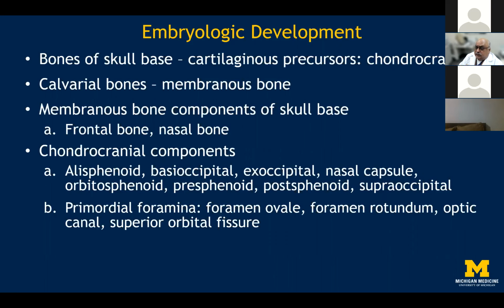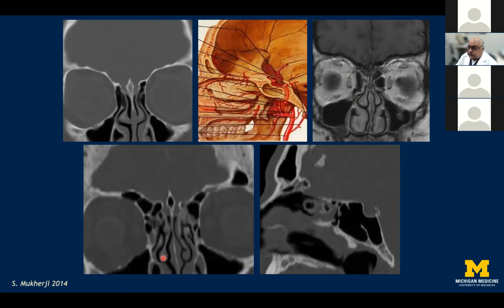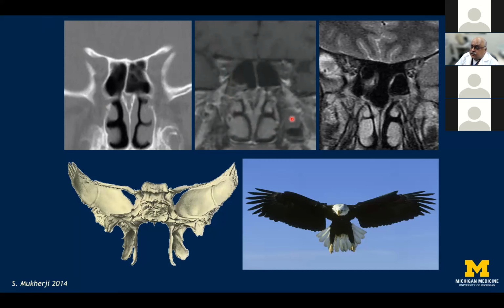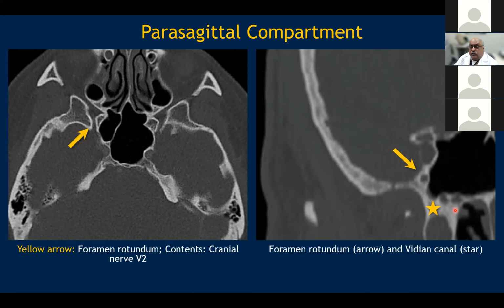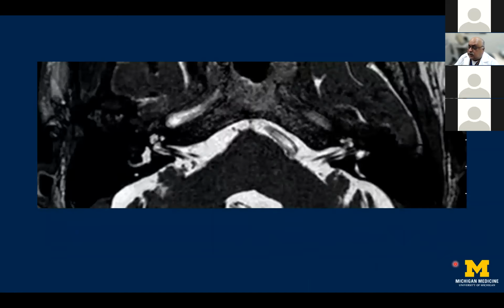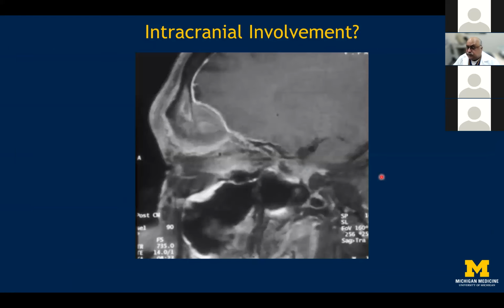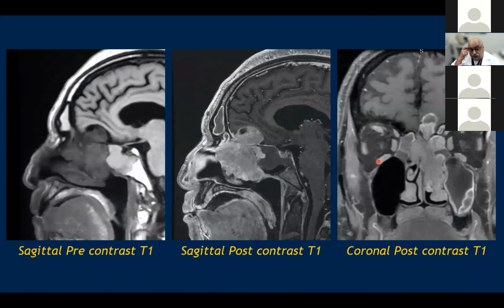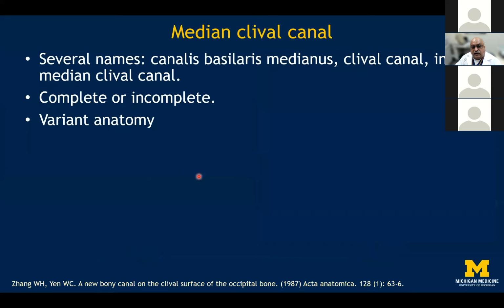KREST HYDERABAD Webinar. Imaging Anatomy & Clinical Implications of Skull base. Dr Bapuraj. MD, PDCC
Jayapalli Rajiv Bapuraj, M.B.B.S., M.D.,P.D.C.C.
Clinical Professor of Radiology
University of Michigan Health System